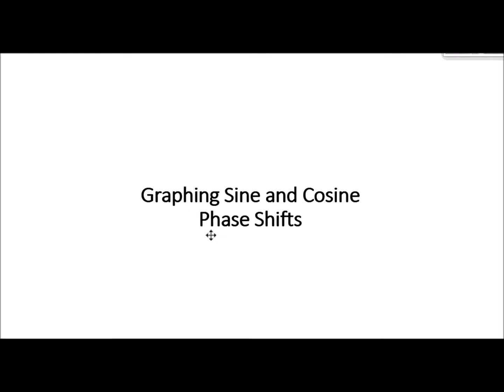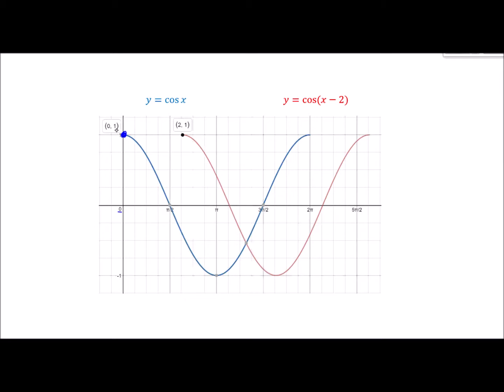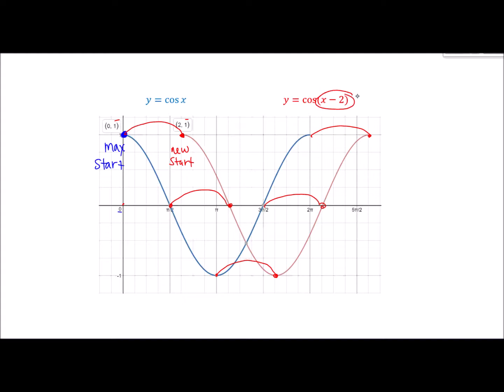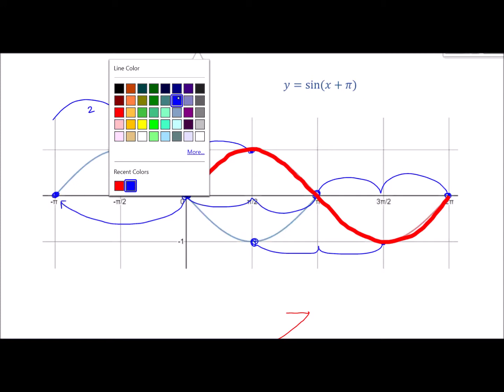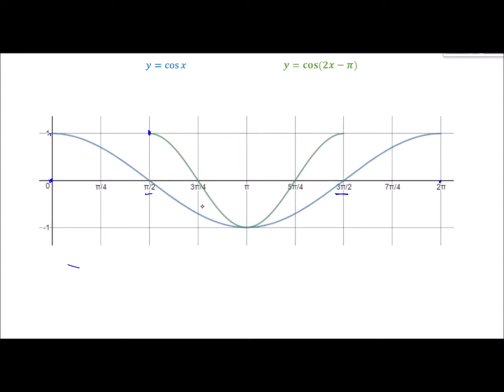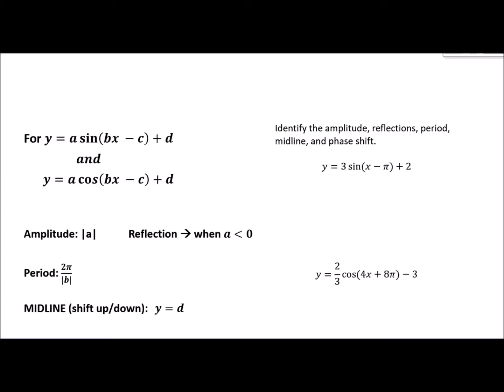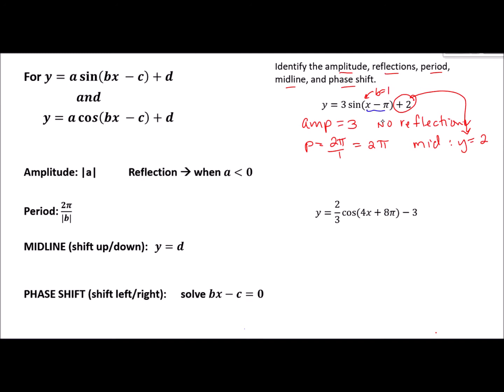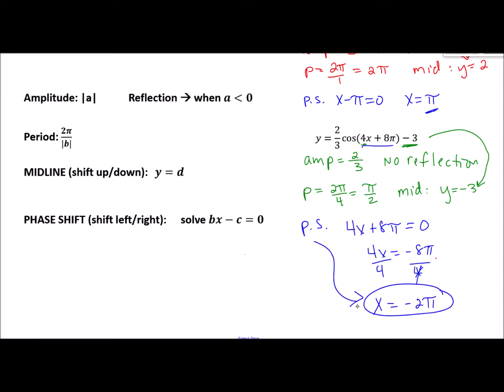Graphing Sine and Cosine PHASE SHIFTS Video 1